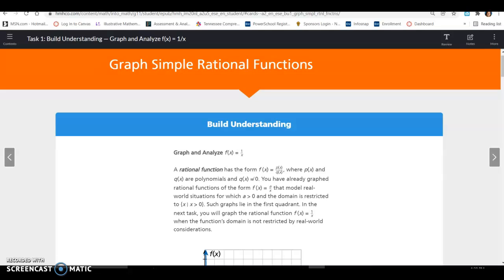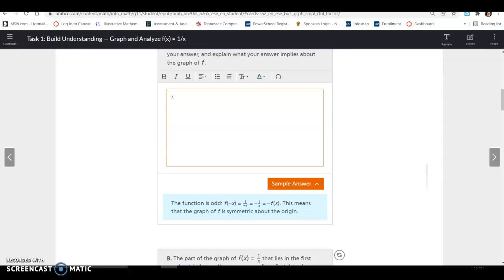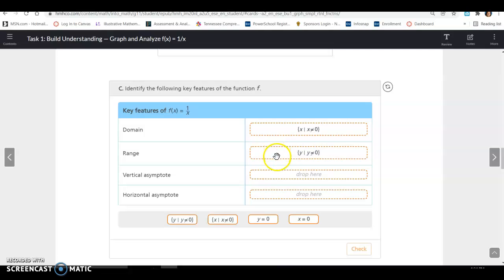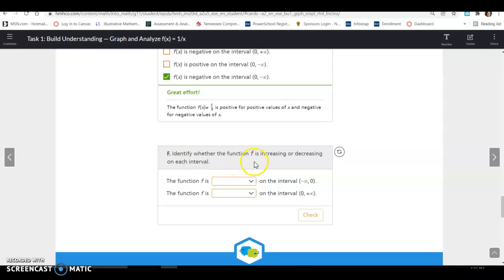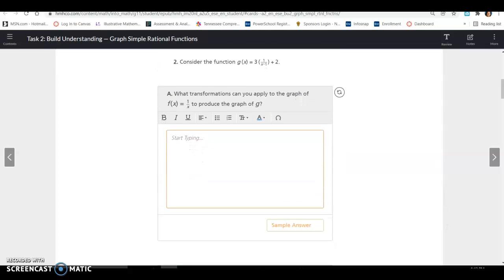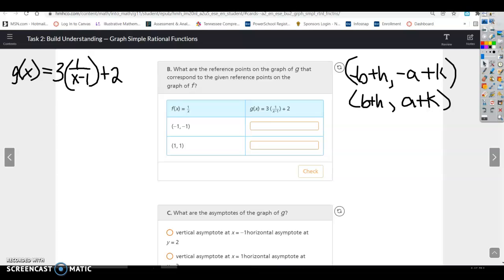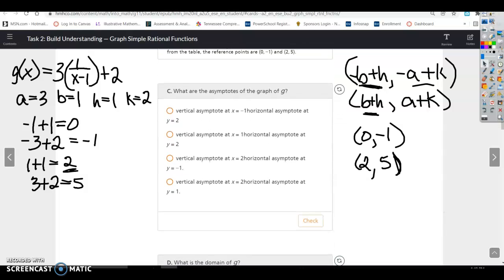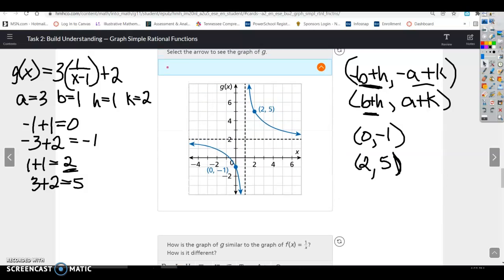Alg.2_Lesson 11.2_Task1-2